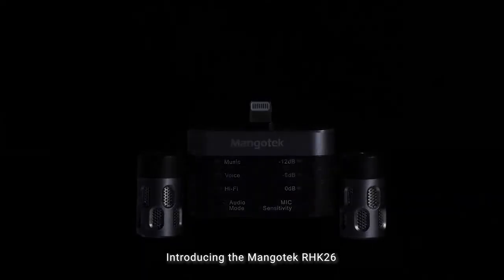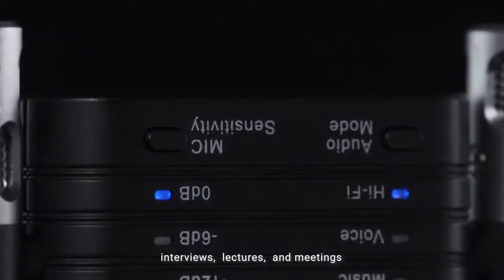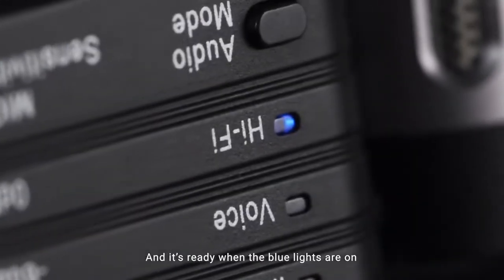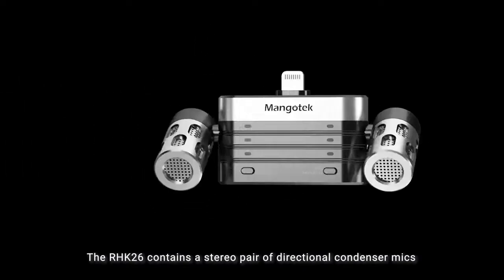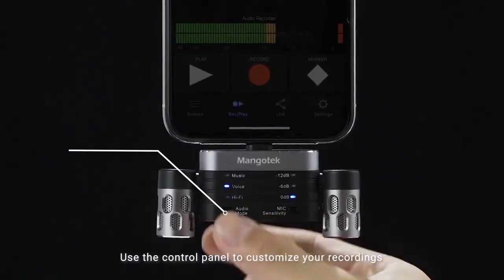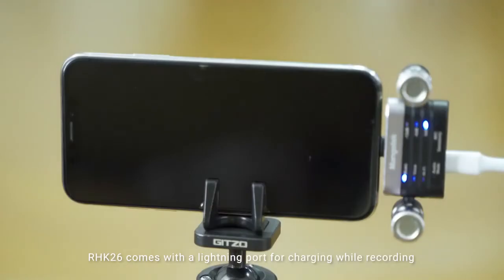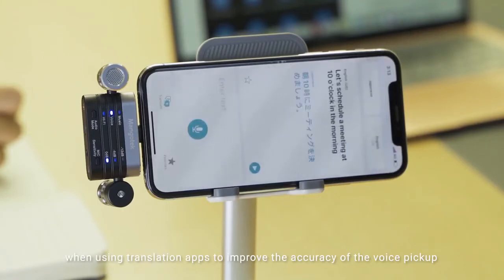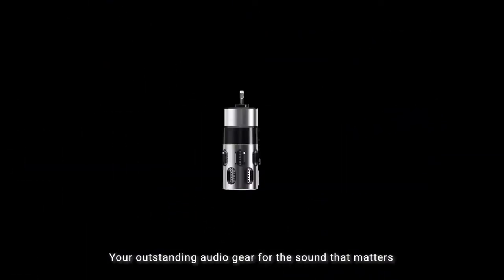The new microphone for apple users.